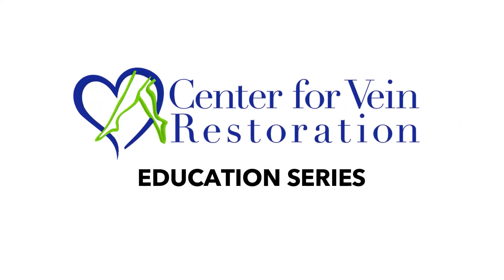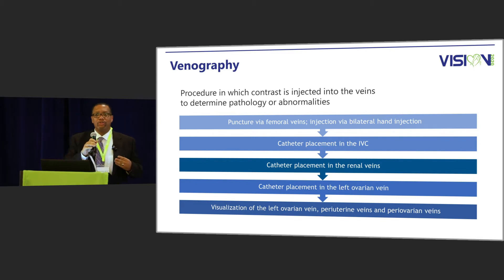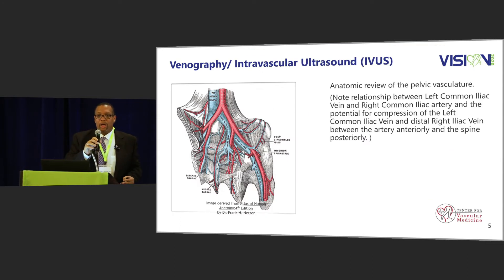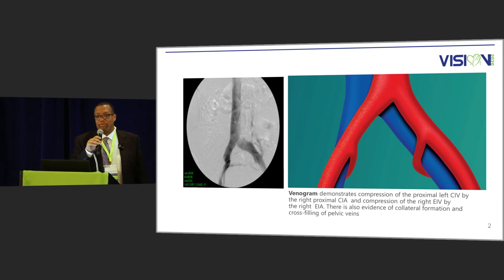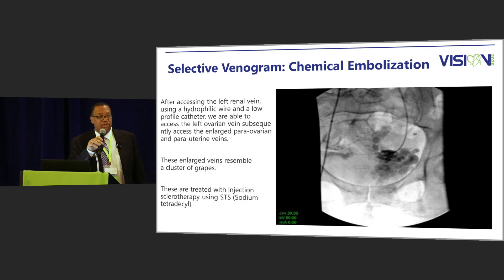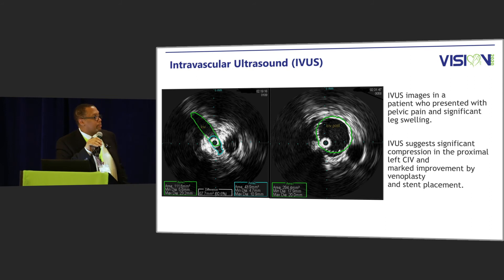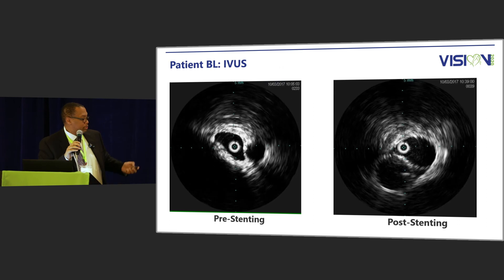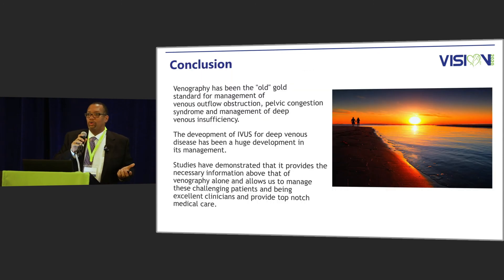How to Read an IVUS / Venogram | Dr. Michael Malone | CVR Education Series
to learn more about vein disease.

Center for Vein Restoration (CVR) are the clinical leaders in vein care. CVR is physician-lead and known nation-wide for their high patient satisfaction rating and for providing safe, convenient out-patient procedures for treating the underlying causes of varicose veins and spider veins – venous insufficiency, or vein disease.

Join Dr. Michael Malone in his talk titled “Intra-Operative Diagnostic Imaging - How to Read an IVUS / Venogram.” This talk was part of a series called "Deep Venous & Arterial Disease."

The "CVR Education Series" was recorded on January 11, 2020 during the VISION2020 Clinical Convention in Falls Church, Virginia.